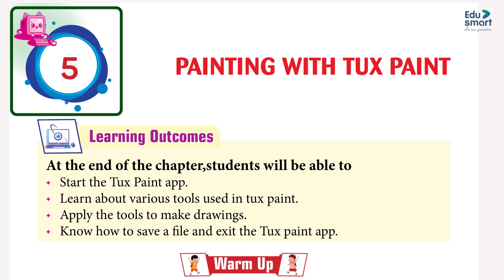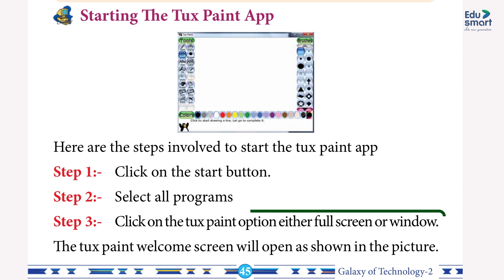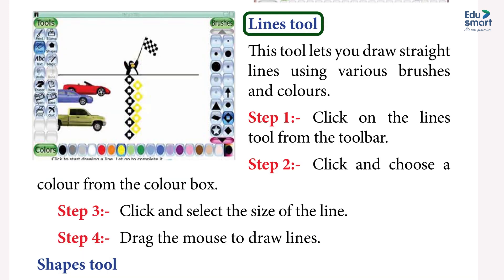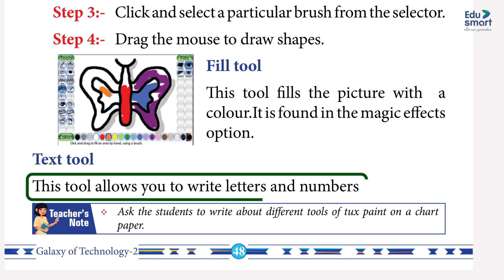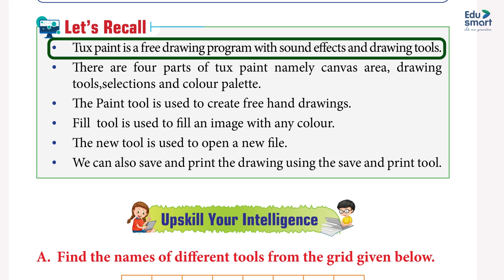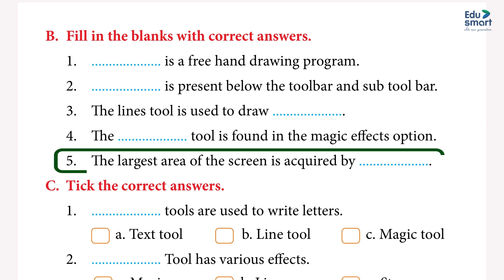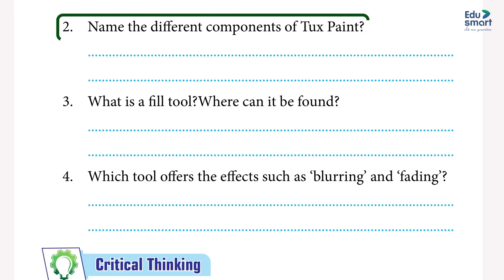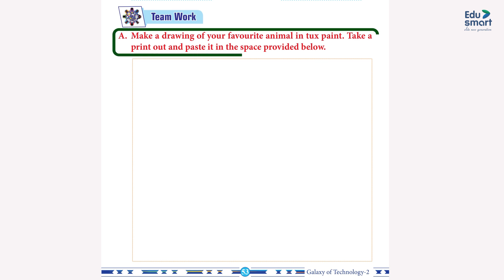Chapter 5: Painting with Tux Paint | Computer | Class 2 | KS Printing House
Let creativity shine with Tux Paint! 🎨 Learn how to draw, color, and create digital art using this fun painting software.

📌 Highlights:
• Understanding the Tux Paint interface
• Learning to use tools like brushes, stamps, and shapes
• Activities to create vibrant and imaginative artwork

Make computer learning creative and fun with Tux Paint! 🌟